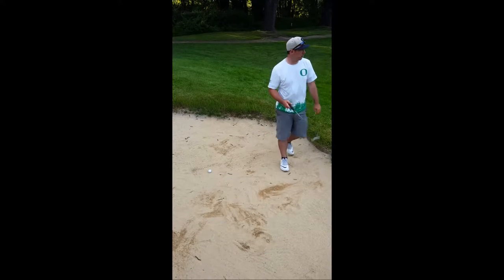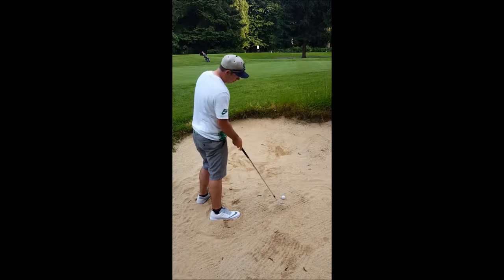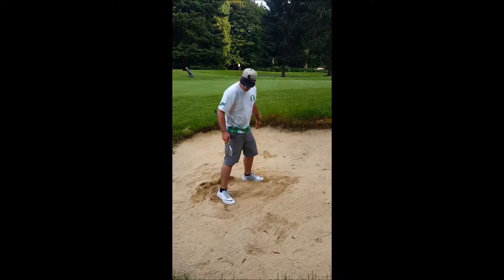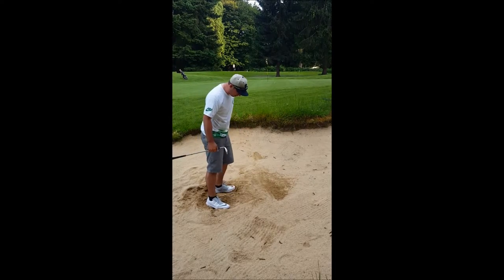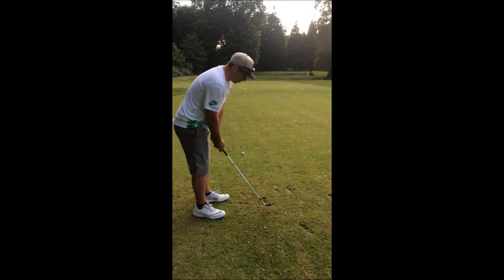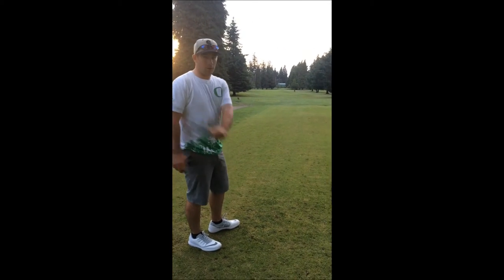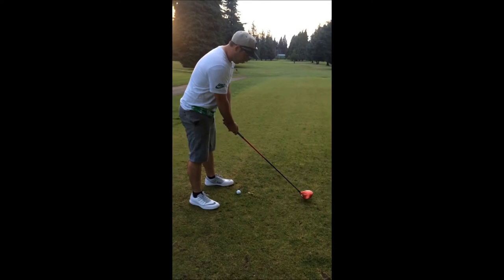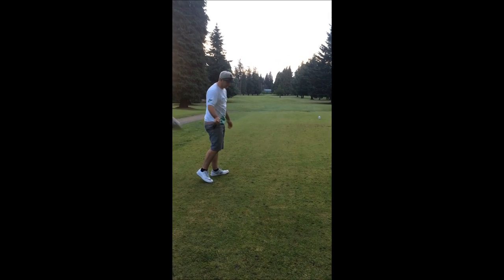PE GOLF EXAMPLE